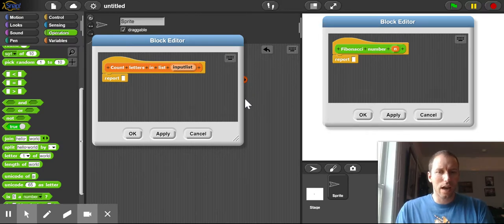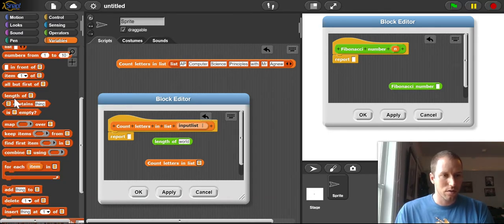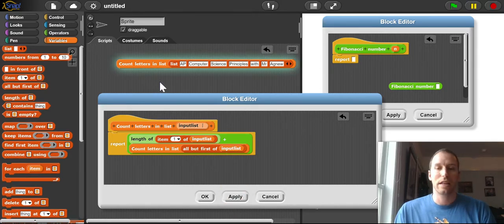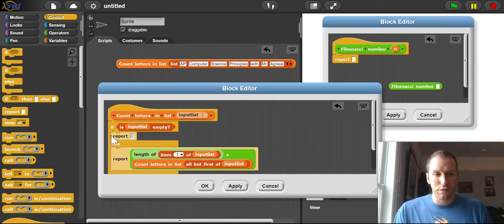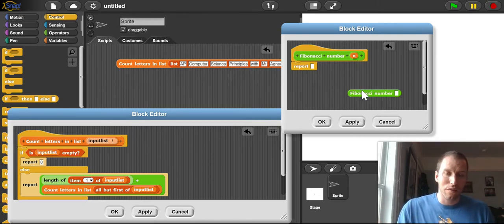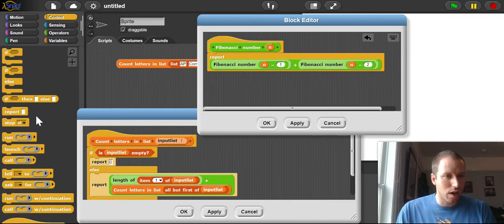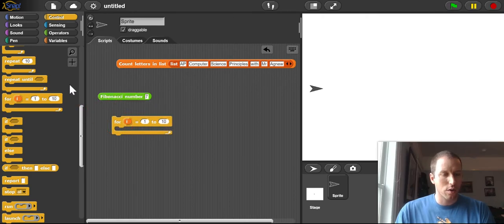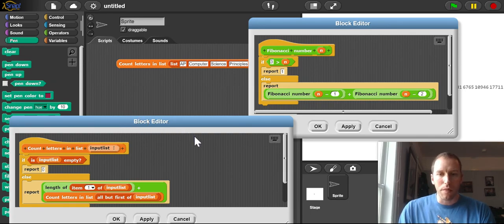Recursive reporters introduction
AP Computer Science Principles, introduction to recursive reporters